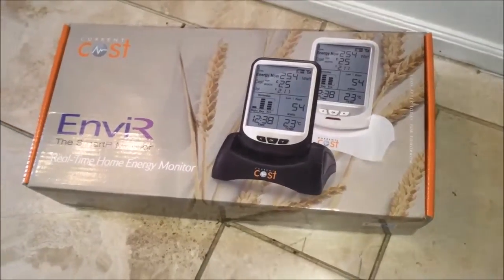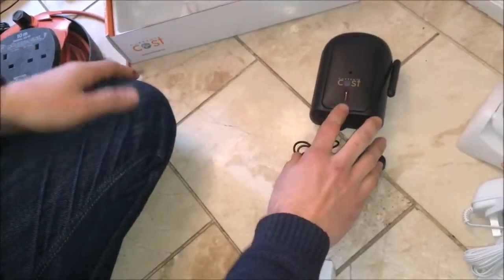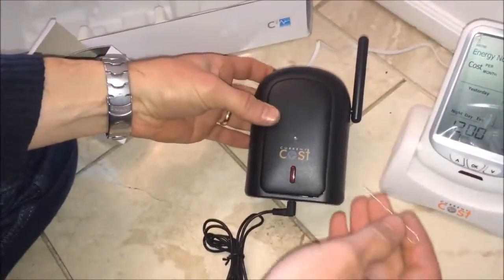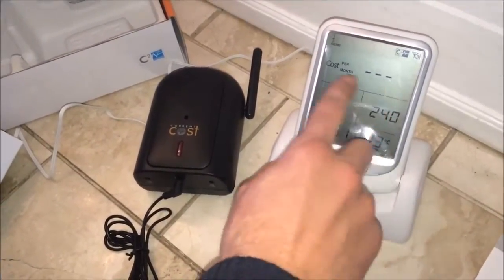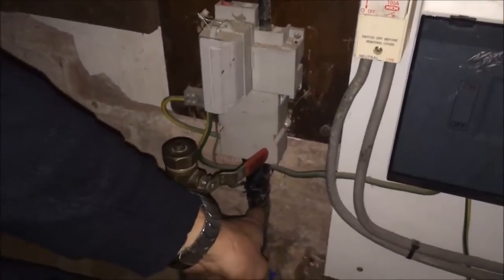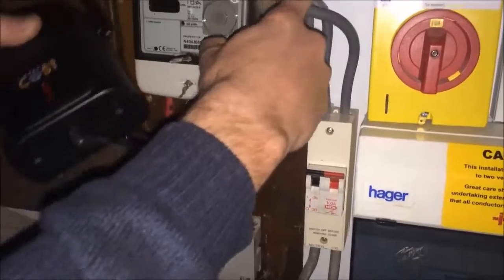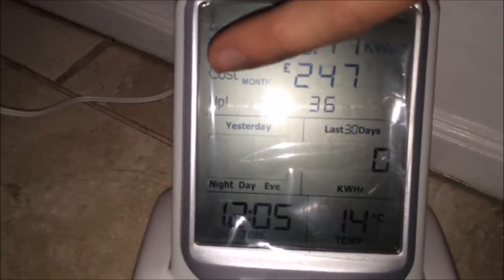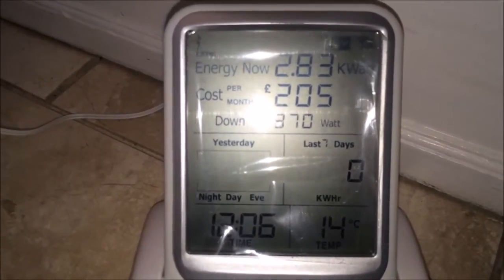How much do energy monitors cost and how much money can they save you review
Here we have produced an installation guide and review of the Current Cost Envir Energy Monitor.  This is advanced model energy monitor which can monitor up to 10 channels, far better than other types of whole house energy monitor on the market, please see link below for more information
The Current Cost Envir energy monitors generally use Channel Zero to monitor the whole house, there are then 9 more channels which can be used with other Current Cost accessories such as 'cable clamp transmitters' and 'plug in individual appliance monitors'
Energy Monitors save you money by affecting your electricity consumption habits.  They help you to notice when you have left something on, they can help you to make better use of low cost off peak electricity tariffs and they can also help you to make better use of you own solar (or other) renewable power generation when it is available.